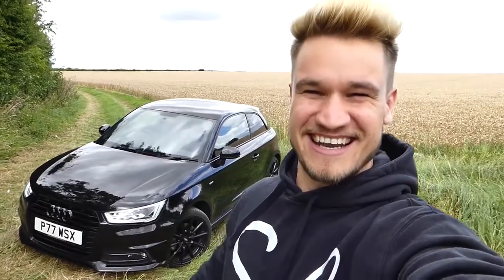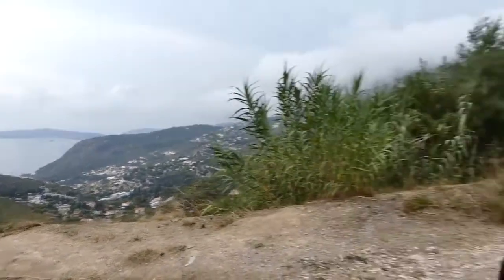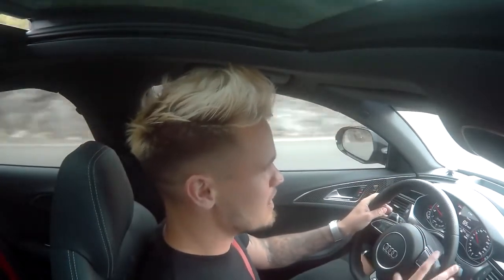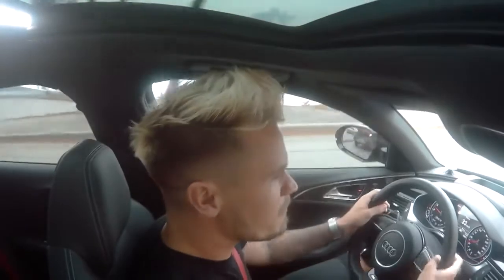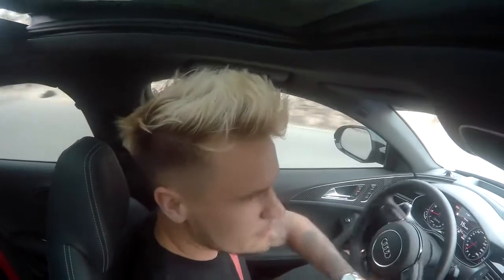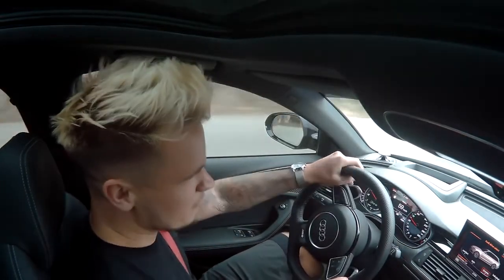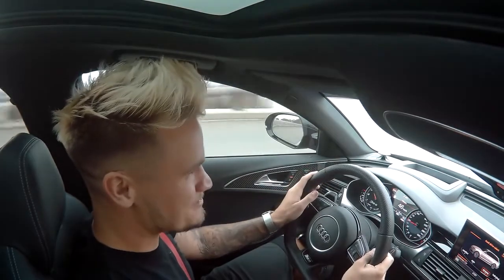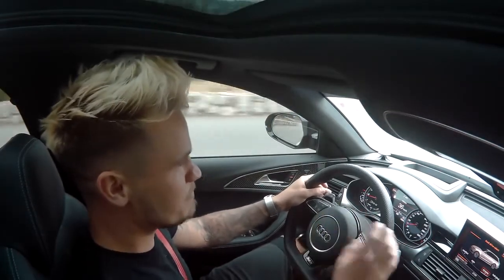THE ULTIMATE DAILY DRIVER: 730BHP AUDI RS6!!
Audi RS6 730bhp ! Amazing car to drive. Side Note: Apologies for only one interior camera angle. We had some pretty annoying technical issues with the Go Pros!

It helps me and the channel out a lot :) Thanks!